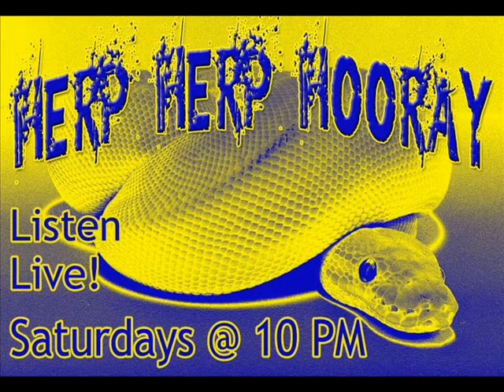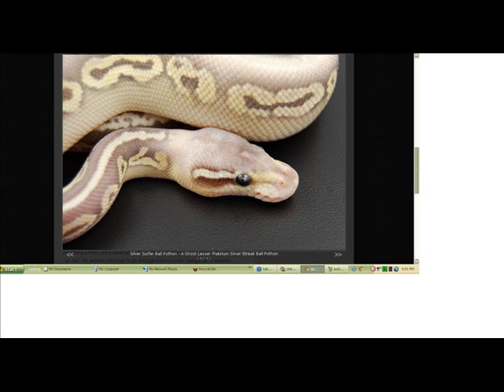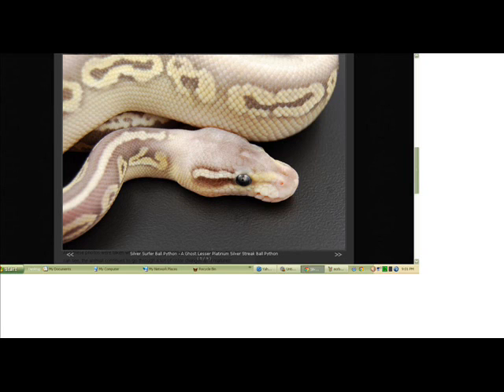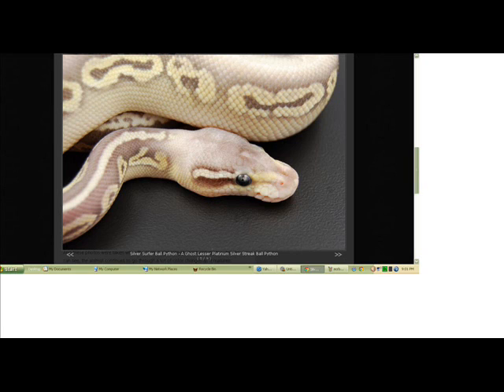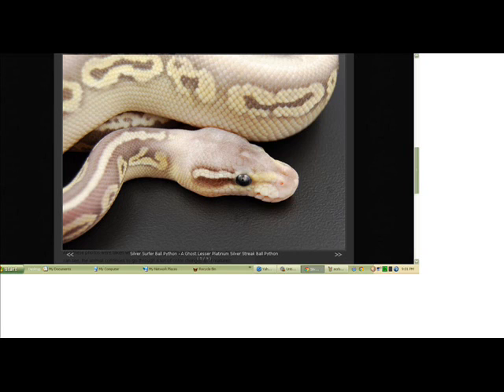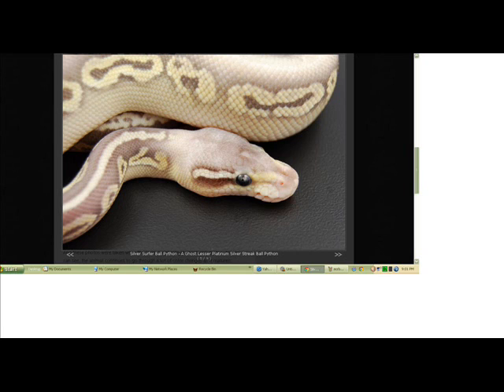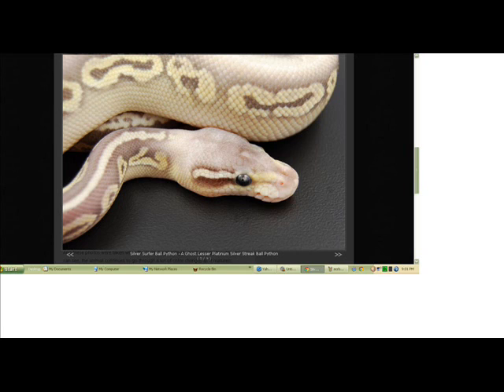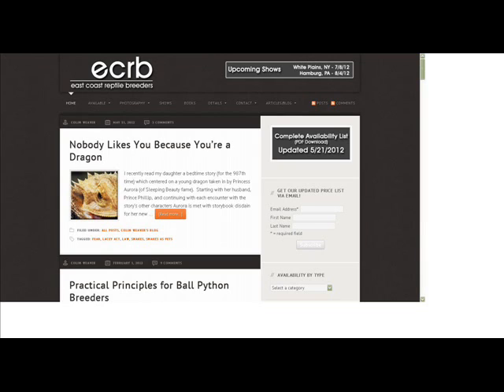Snake eats unicorn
This weeks special guest is none other, Colin Weaver from ECRB.  You know the one who created the Silver Surfer!!!
Listen to the whole interview @ our webpage or download us on iTunes:)